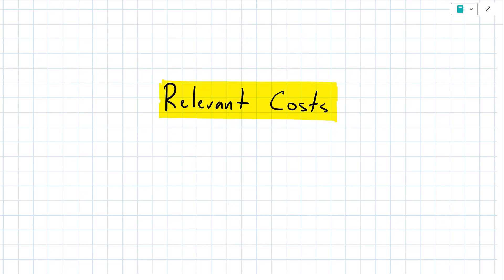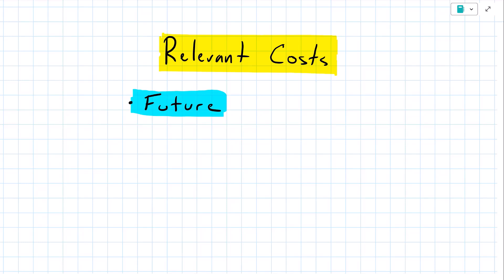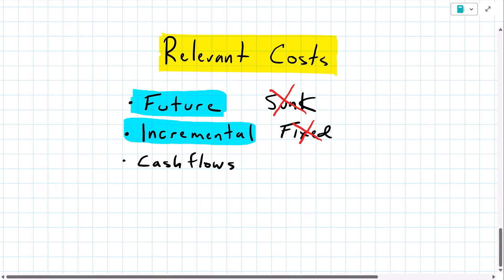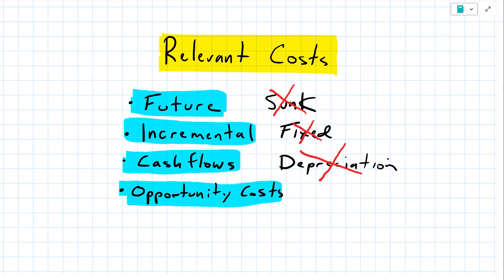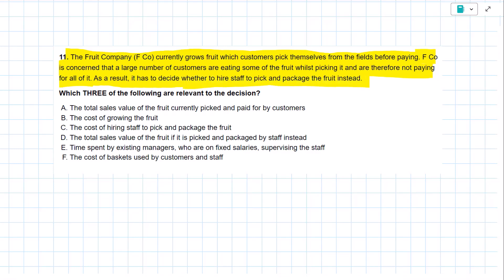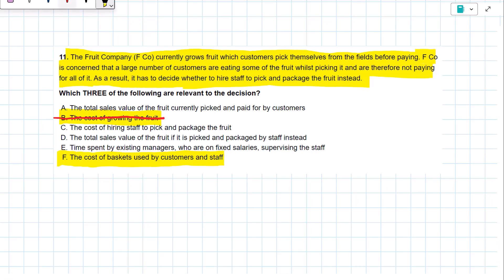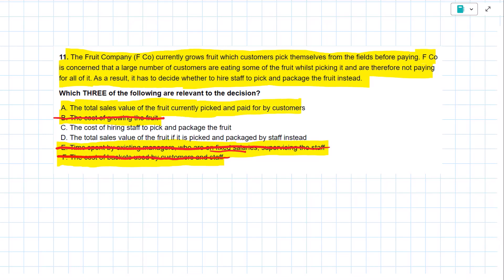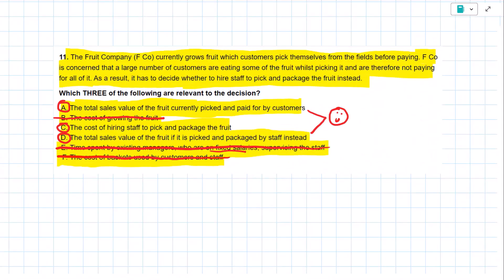PM Topic Explainer: Relevant costing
In this video, expert tutor Steve Willis unpacks the topic of 'Relevant Costing".